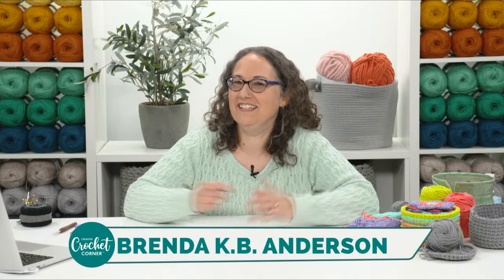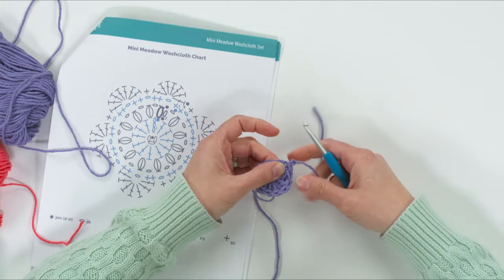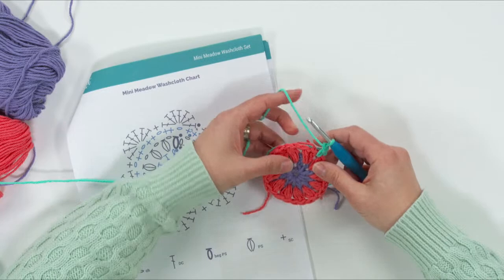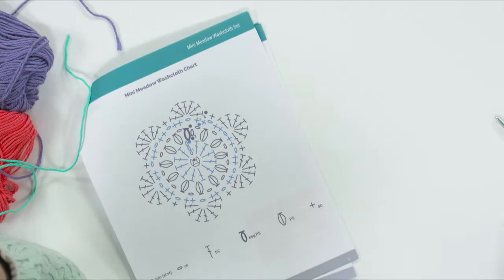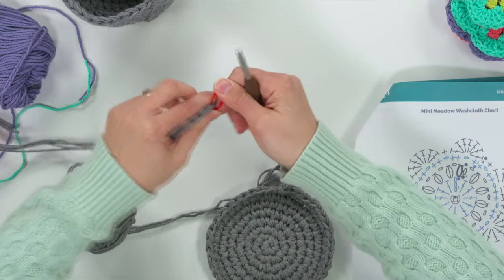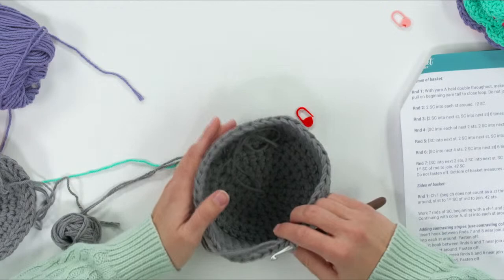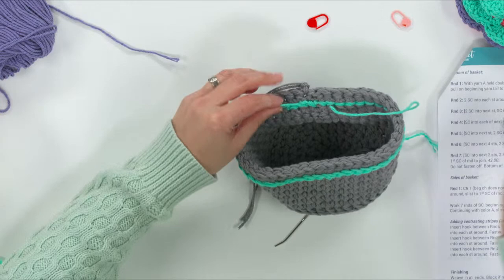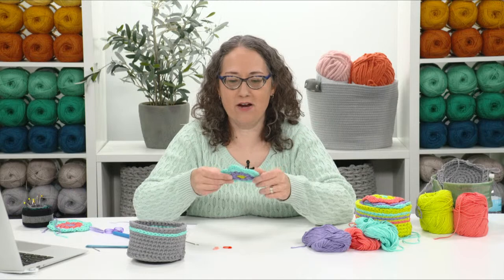Mini Meadow Washcloth Set | LIVE Tutorial With Brenda K.B. Anderson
Join Brenda K.B. Anderson for a LIVE tutorial on Wednesday, March 23rd at 11:00 a.m. CT. Learn how to crochet the Mini Meadow Washcloth Set. Brighten up your cleaning routine by using these adorable flower-shaped cloths! Half-way between a small scrubbie and a dishcloth, these small washcloths fit nicely in your hand and make cleaning more manageable for little hands. A matching sturdy basket keeps them organized, and allows you to keep a stack of cloths on the kitchen or bathroom counter for easy use. Make sure to download the free Mini Meadow Washcloth Set pattern